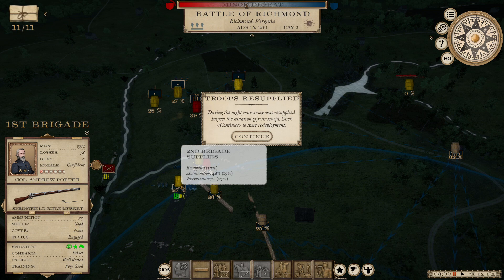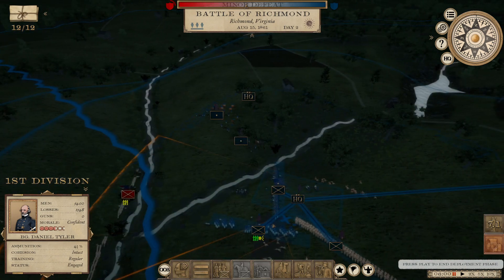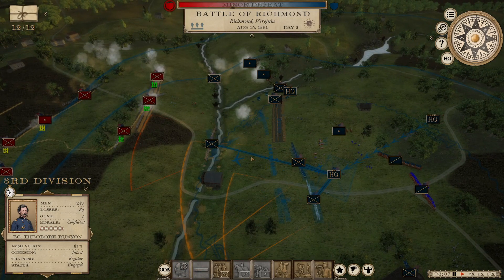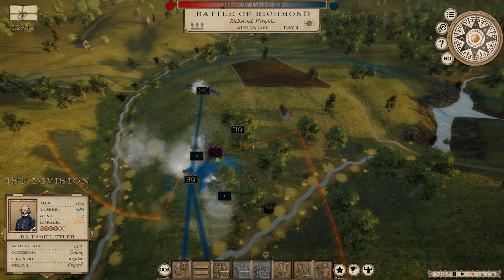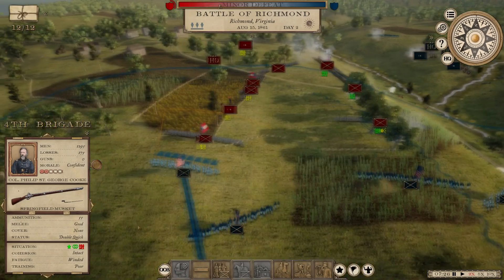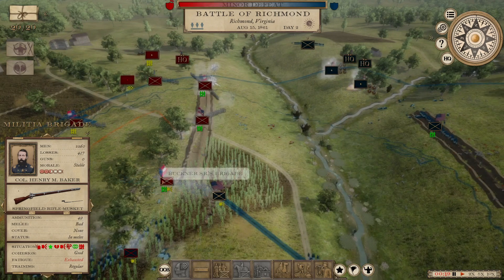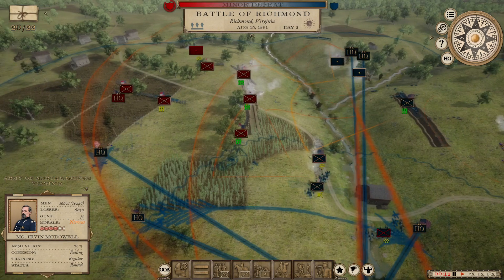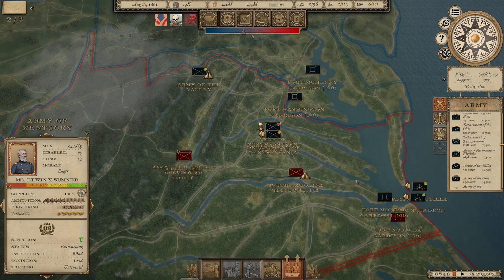Grand Tactician: The Civil War | A Competent AI? | Routing an Army! | Part 12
A look at one of the most anticipated games to cover the American Civil War, drawing inspirations from epics like Sid Meier’s Gettysburg, Scourge of War: Gettysburg, Civil War 2, Total War, and Ultimate General: Civil War, Grand Tactician: The Civil War looks like it wants to be a blend of the best of all the above, can it pull it off? Check out this series and you be the judge.

Grand Tactician: The Civil War (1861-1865) is a real-time strategy game combining a strategic campaign with tactical battle (much like Total War) Gameplay. Run your nation, muster, manage, and support your Armies, and maneuver them to defeat the enemy. Once opposing armies meet, command your troops to victory in epic battles fought on historical battles, like Gettysburg, Antietam, Manassas, and many more. See if you have what it takes to crush the Rebellion and preserve the Union or establish the Confederate States of America as an independent country in this sprawling wargame.